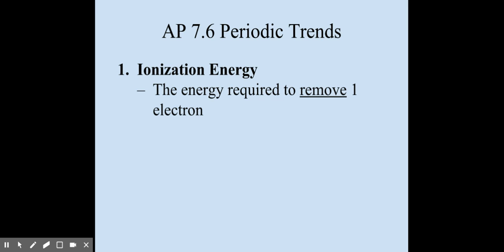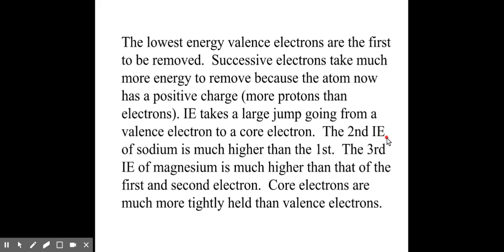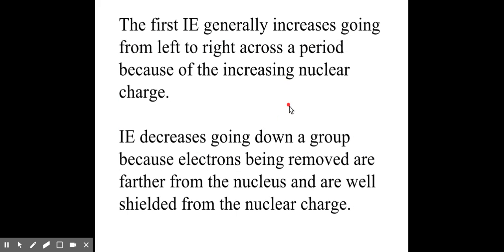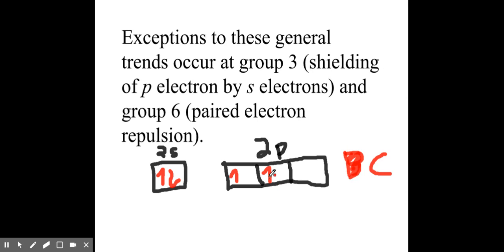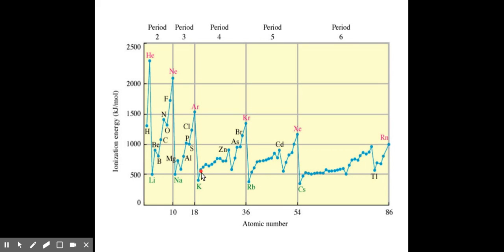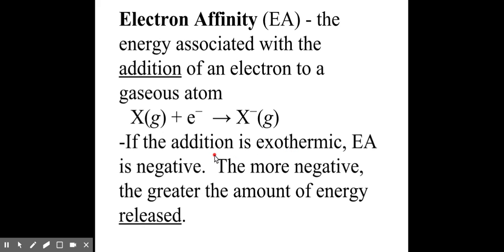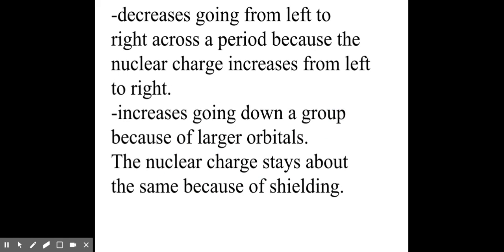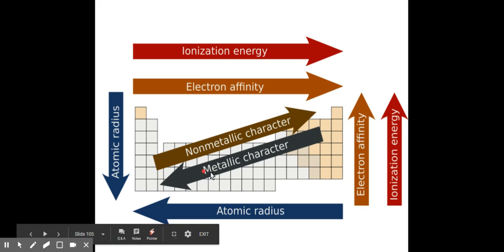AP 7.6 Periodic Trends